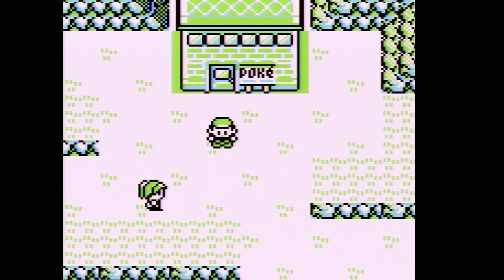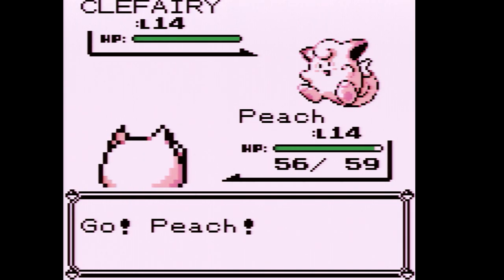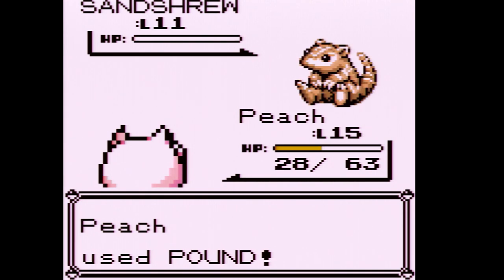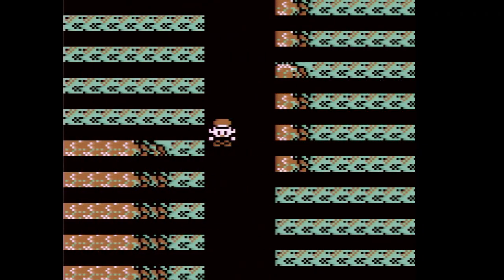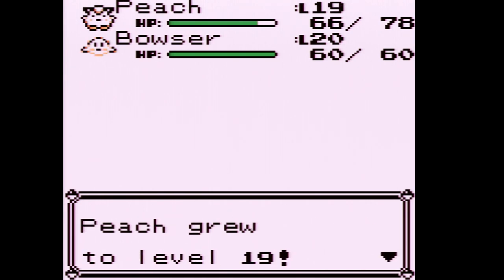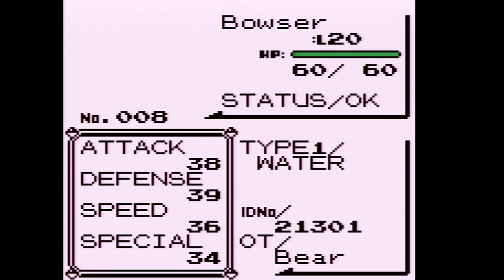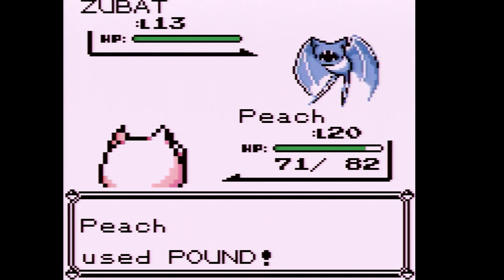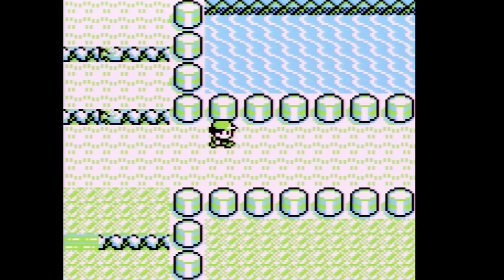Pokemon Red GB Mt Moon Walkthrough | TheAnonymousBear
Pokemon Red GB Mt Moon Walkthrough

In this video of Pokemon Red for the GB, we tackle Mt Moon and raise our Jigglypuff.